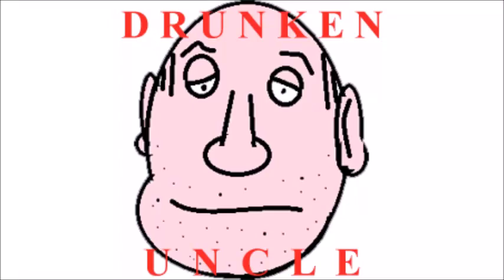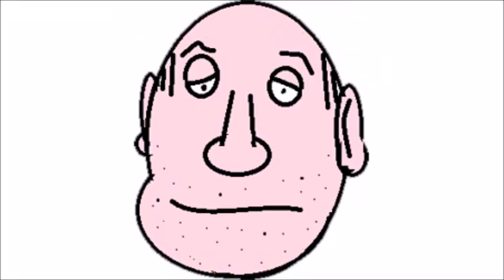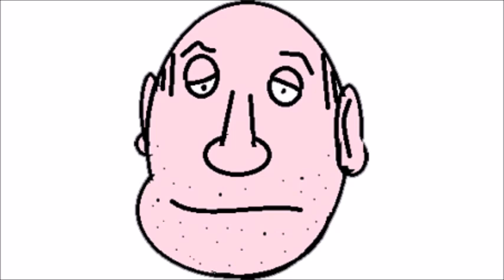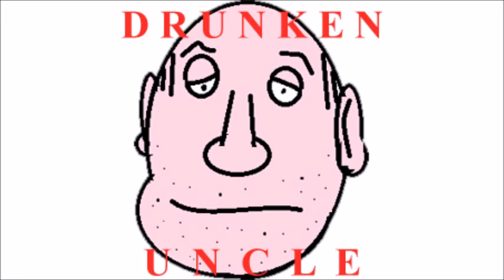OneTake Ashley on How to Annoy Everyone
OneTake Ashley rocks the boat while systematically denying it.
Also, fuck you Ashley.